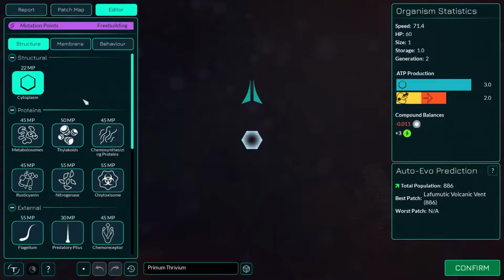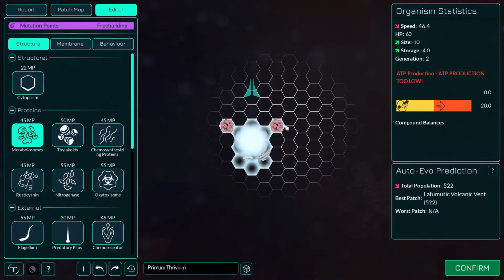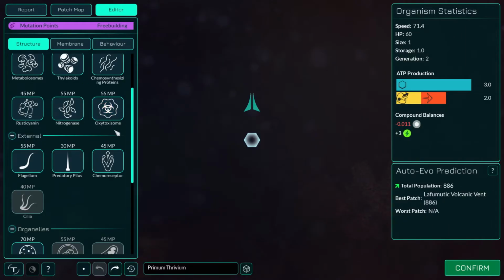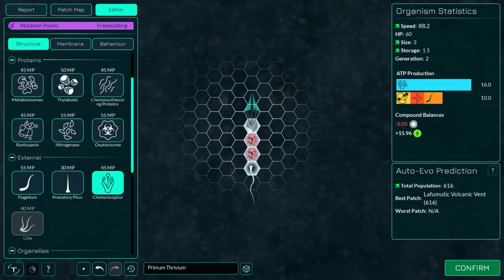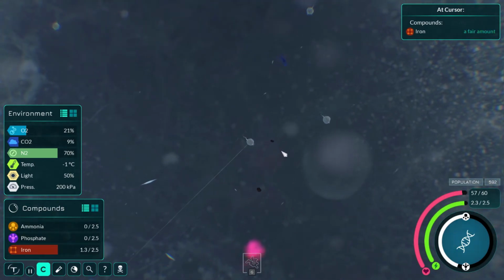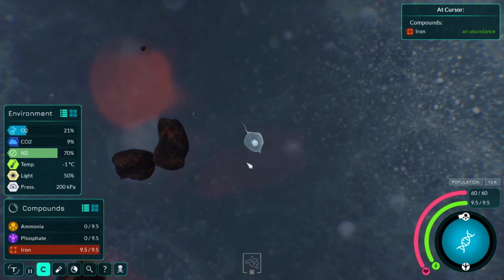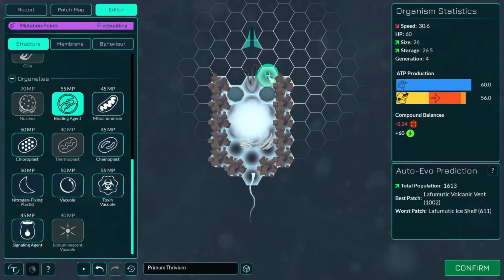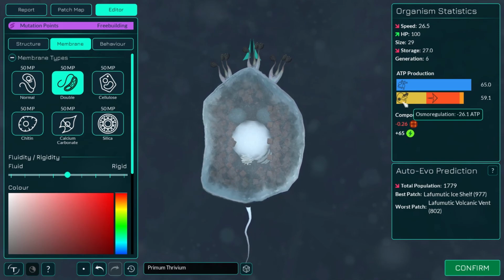Thrive: How to Eat Iron - Crave the Mineral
A difficult build if not supplemented with other energy sources